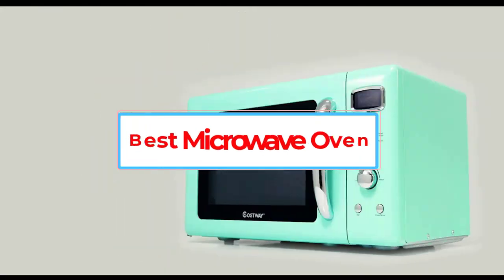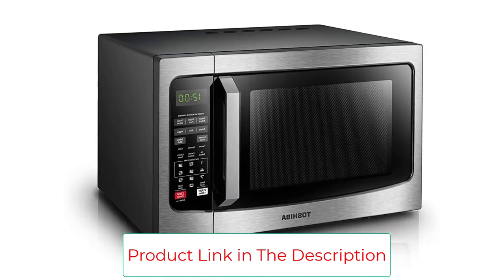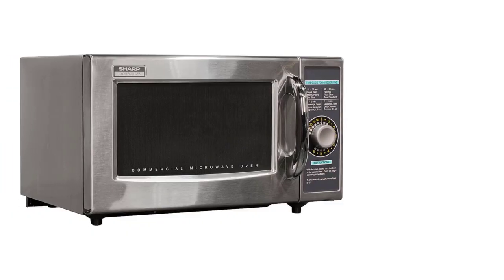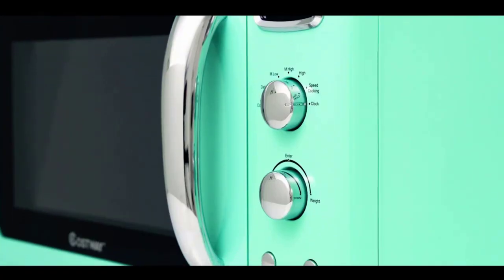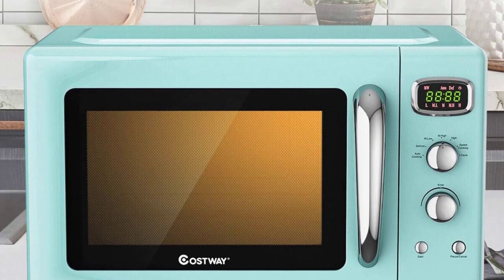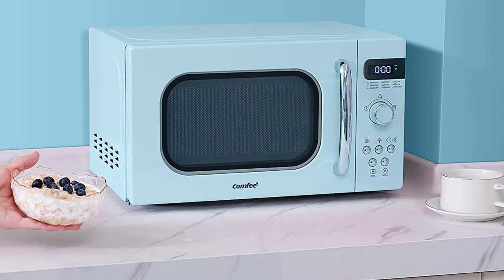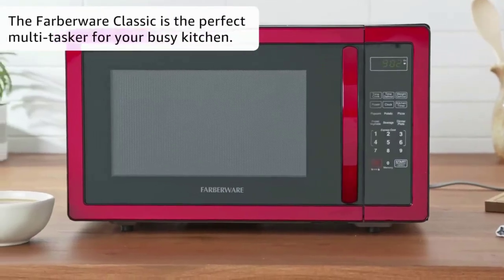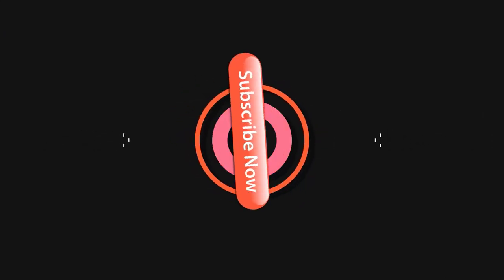Top 5 Best Microwave Oven in 2023 | Best Microwave Ovens Review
📌Product Link📌:
1. Toshiba Microwave Oven With Smart Sensor.

2. Sharp Medium-Duty Commercial Microwave Oven.

3. COSTWAY Retro Countertop Microwave Oven.

4. COMFEE' Retro Countertop Microwave Oven.

5. Farberware Classic Microwave Oven.

In this video, we listed the Best Microwave Oven in 2023 ?